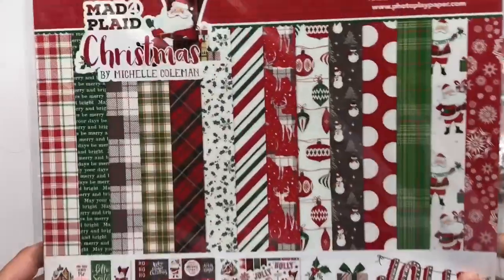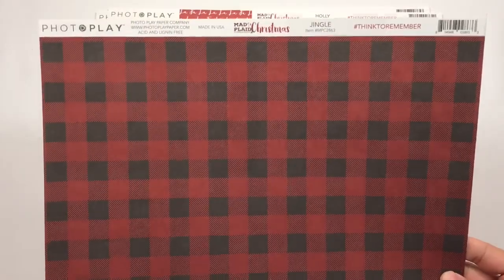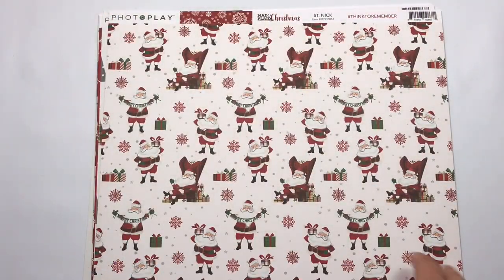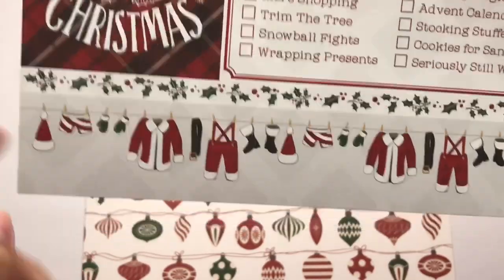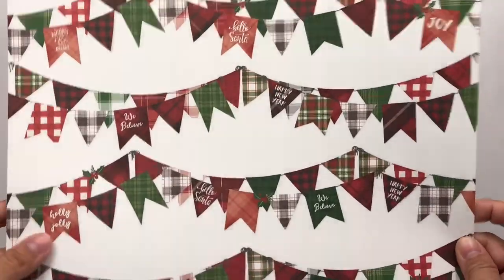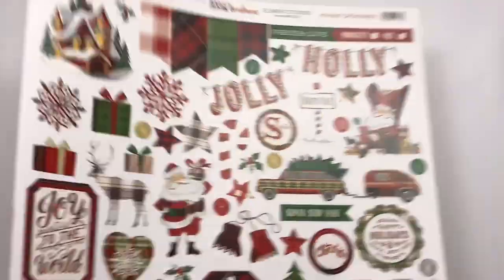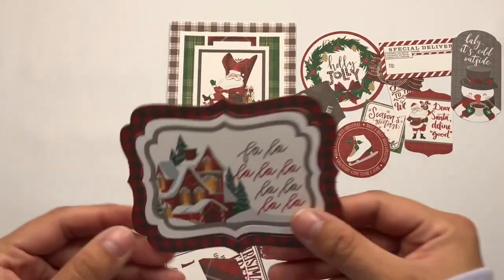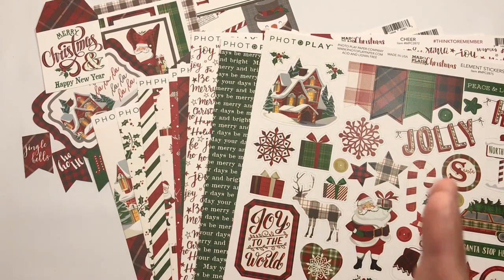DECEMBER DAILY 2017: COLLECTION & PLANNING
**LINKS MENTIONED**